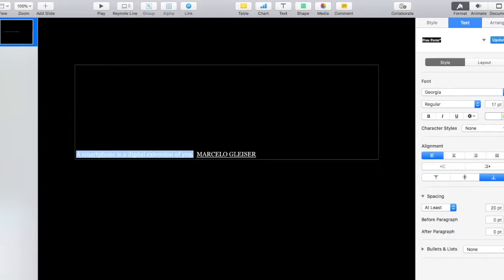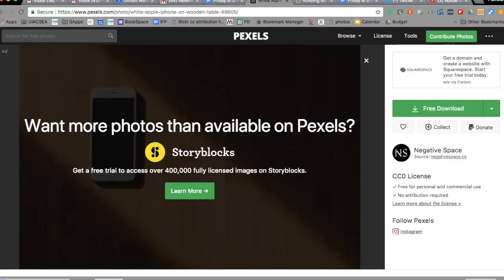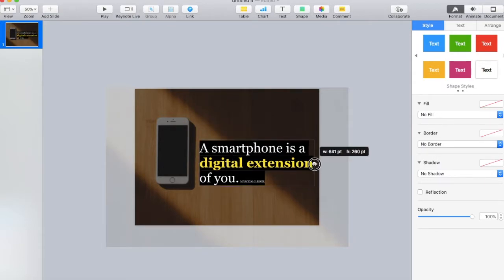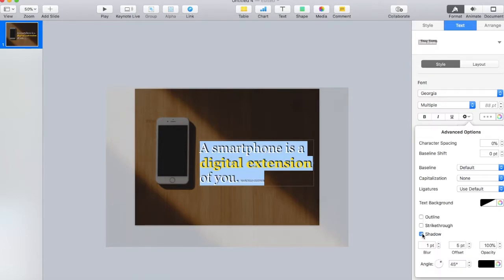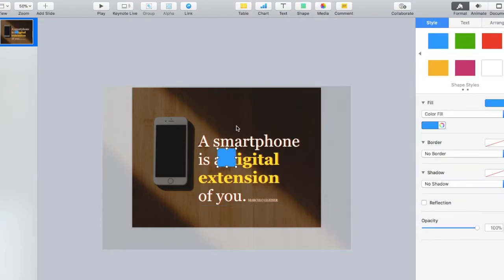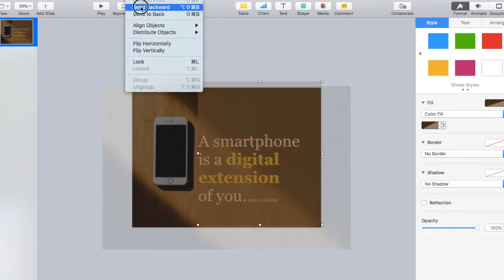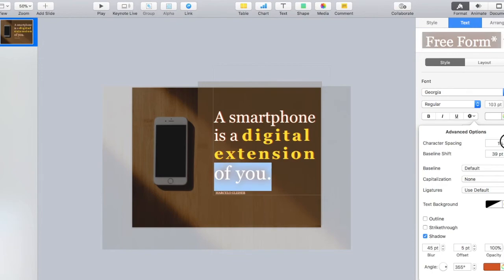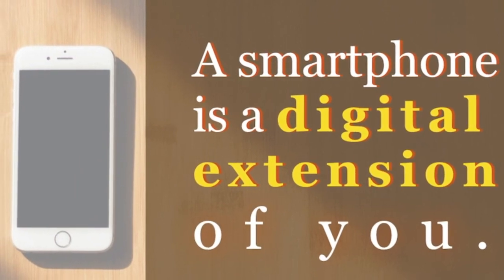Using Keynote to create an image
for great photos to incorporate